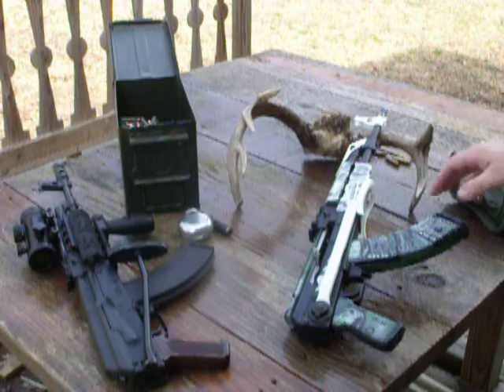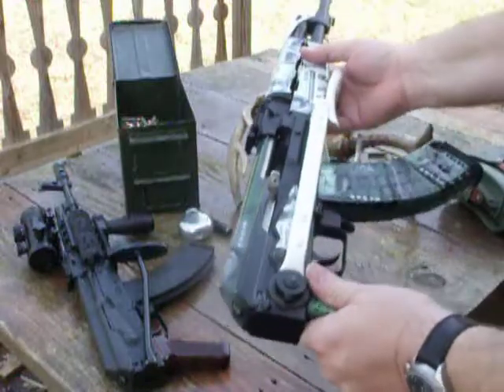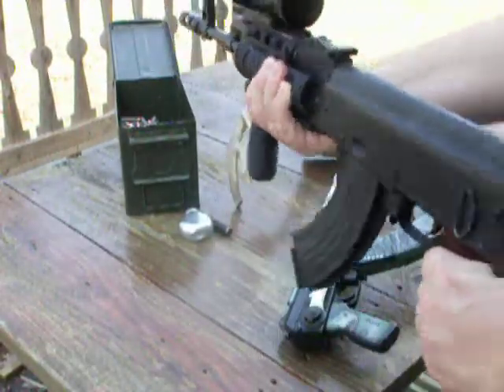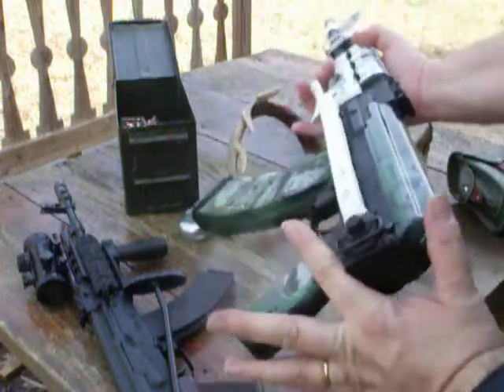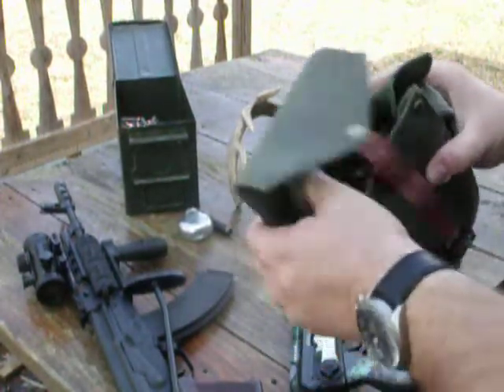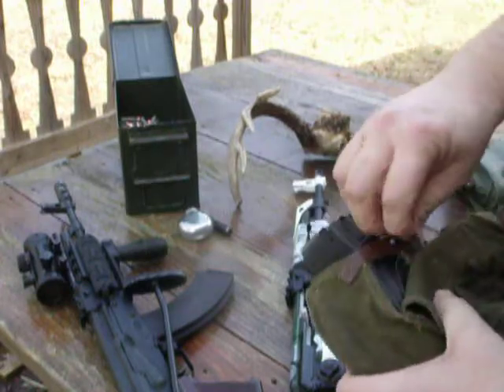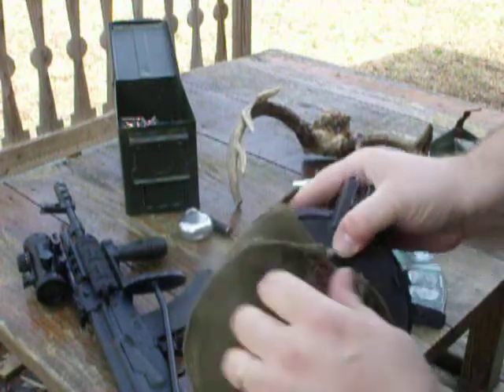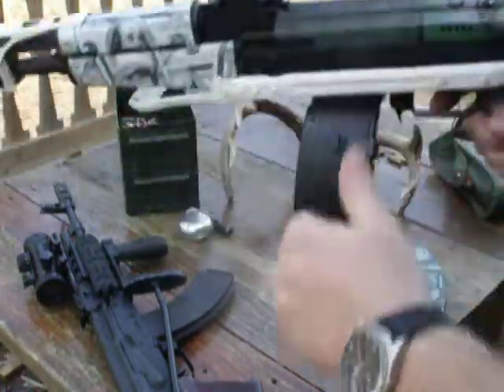Yugo M70AB2 Bling Bling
A yugo m70 pimped out with benjamins front to back.  Custom airbrushed with decals.  Funny stuff.